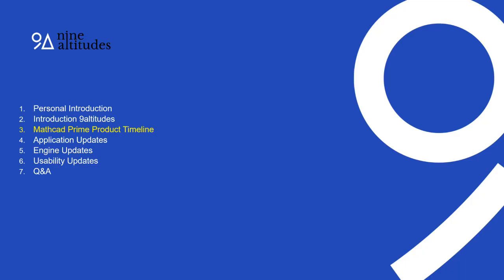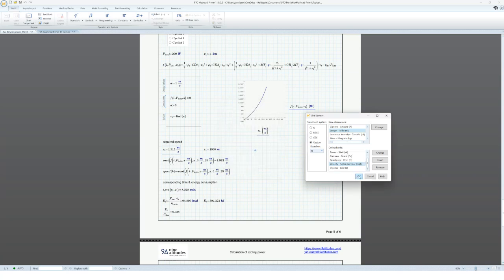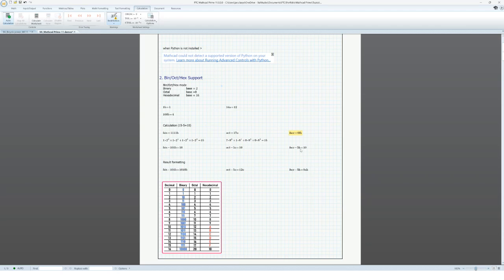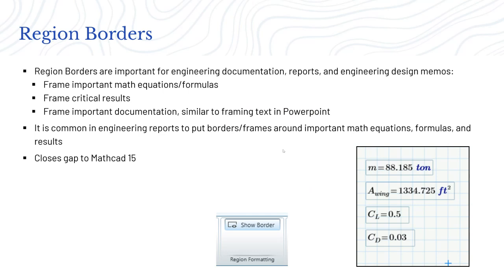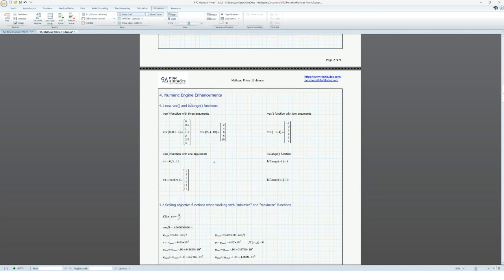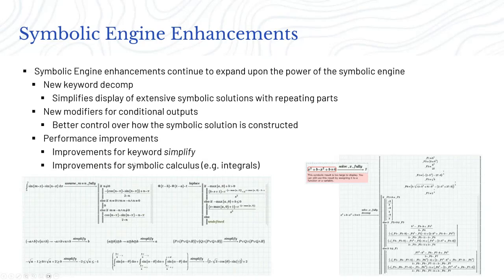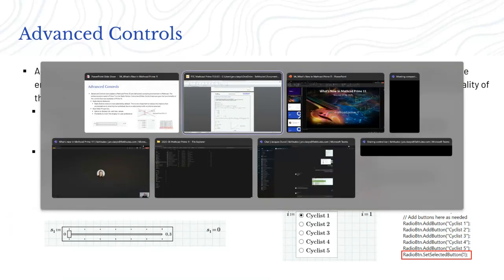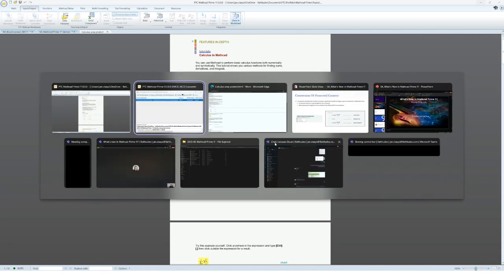Webinar: What's new in Mathcad Prime 11?